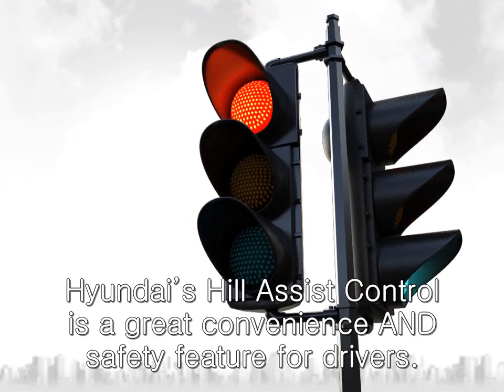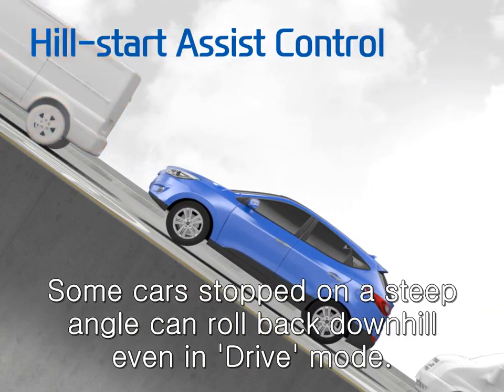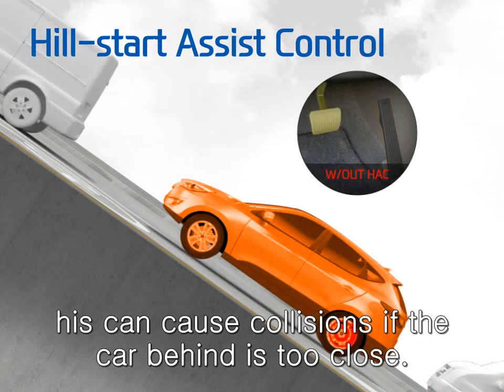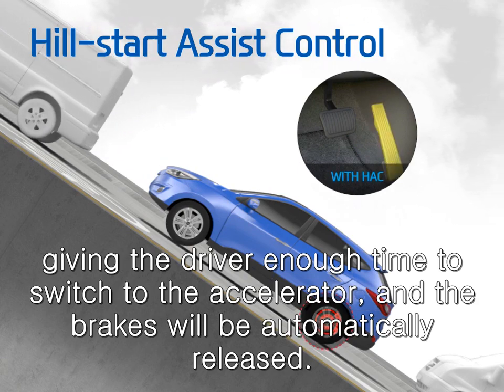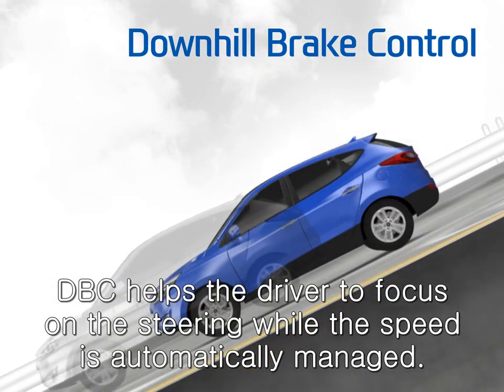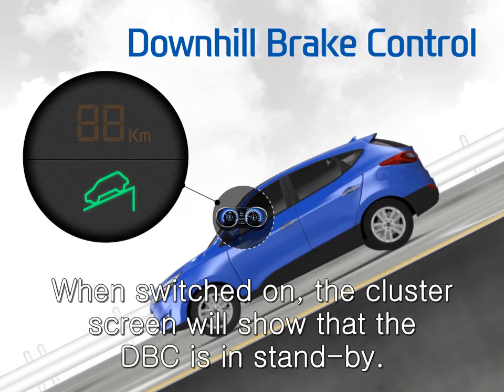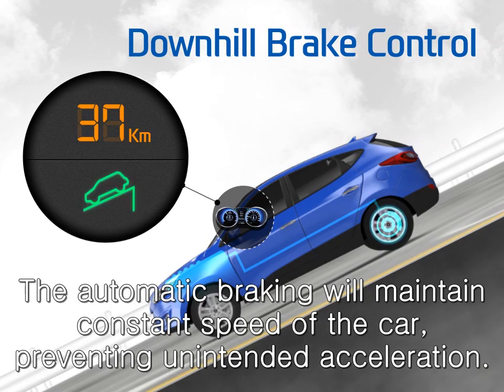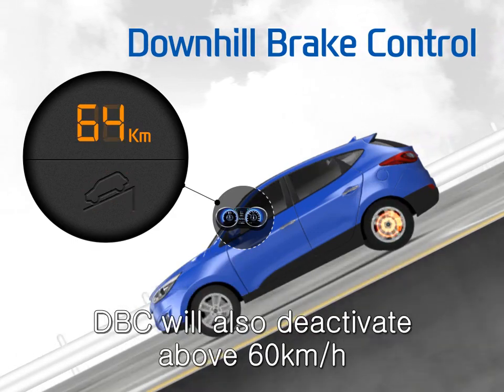Hyundai - HAC & DBC - Hỗ trợ khởi hành ngang dốc và Hỗ trợ đổ đèo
HAC - Hệ thống hỗ trợ khởi hành ngang dốc có nguyên lý hoạt động rất đơn giản nhưng mang lại lợi ích sử dụng cao trong thực tế giúp tránh hiện tượng tụt dốc xe khi đang phanh dừng giữa dốc trên cầu hay đang đi lên đường đèo cao.

HAC có nguyên lý hoạt động khá đơn giản bằng việc chiếc xe sẽ sử dụng con quay hồi chuyển xác định độ dốc mặt đường khi bạn đạp phanh dừng giữa dốc vì một lý do nào đó như do tắc đường hay gặp chướng ngại vật. Và trong khi bạn chuyển trạng thái từ chân phanh sang chân ga sẽ có một độ trễ chừng 1 giây thì ngay lập tức IC điều khiển sẽ tác dụng lên chân phanh một lực đủ mạnh dựa trên những phản hồi về trạng thái độ dốc mặt đường đễ giữ xe dừng lại trong khoảng 3 giây. Có thể bạn sẽ hỏi, vậy trong 3 giây xe sẽ không thể di chuyển được? không phải như vậy, 3 giây là thời gian xe dừng lâu nhất có thể để bạn có đủ thời gian chuyển sang chân ga và ngay lập tức tính năng hỗ trợ khởi hành ngang dốc sẽ tắt và xe sẽ di chuyển.

DBC - Hệ thống hỗ trợ xuống dốc là một trang bị mới được ứng dụng trên một số dòng xe cao cấp mang lại hiệu quả trong quá trình đổ đèo dốc an toàn và tránh hiện tượng mất phanh do phải dà phanh quá nhiều.

Nguyên lý hoạt động hệ thống hỗ trợ xuống dốc DBC sủ dụng chung con quay hồi chuyển với và cảm biến độ dốc mặt đường với hệ thống hỗ trợ khởi hành ngang dốc HAC. Sau khi bạn kích hoạt chức năng hỗ trợ xuống dốc DBC ngay lập tức chip điều khiển sẽ nhận những tín hiệu phản hồi từ mặt đường để tác động lên vòng tua máy hãm tốc độ xe lại tùy theo độ dốc hỗ trợ bạn đổ đèo an toàn.

Hyundai Đông Đô đại lý ủy quyền chính thức của Hyundai Thành Công